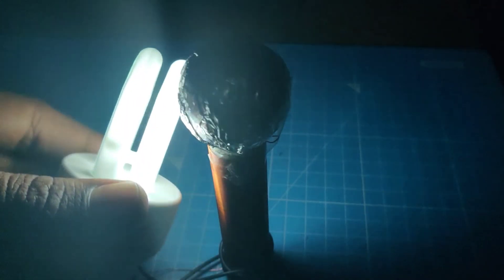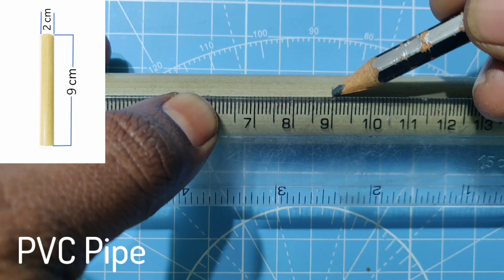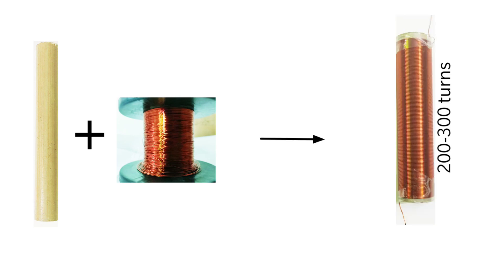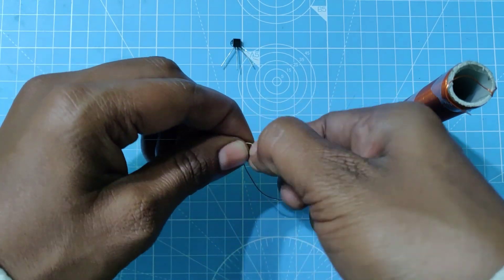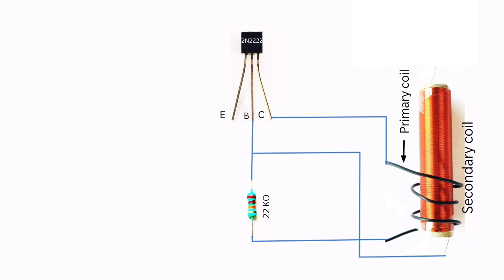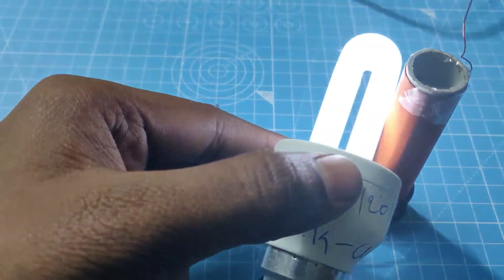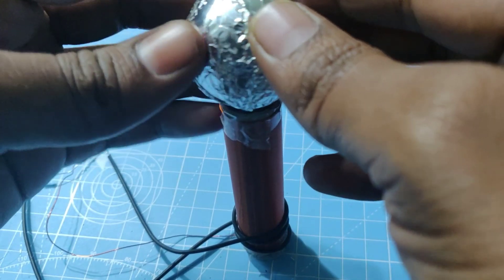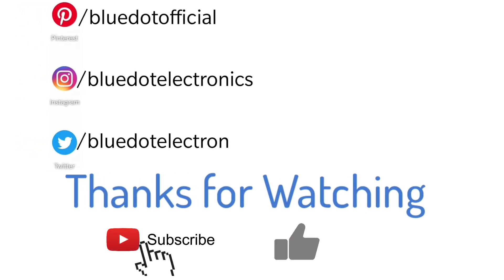How to make a mini Tesla Coil at Home | wireless power transfer with explanation and applications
Components Required:
28 gauge copper wire-10 m
2N2222 transistor-1
Resistor 22 KΩ-1
Battery-9v-1
Breadboard wire-1
CFL bulb-1

Timestamps:
Working explanation: 00:21
Components required: 00:47
Circuit making:01:30
Output: 05:48
Applications: 06:03
What can go wrong in the circuit: 06:19